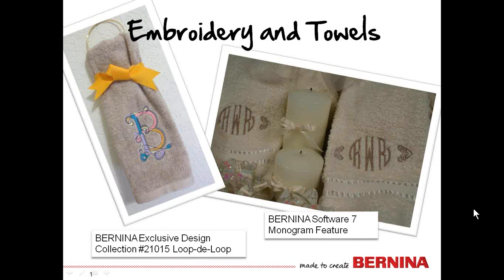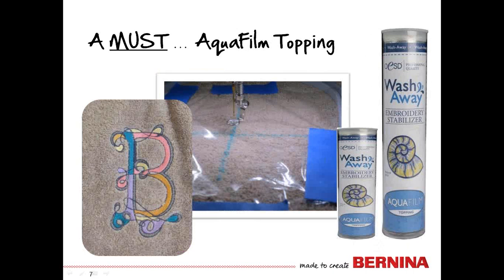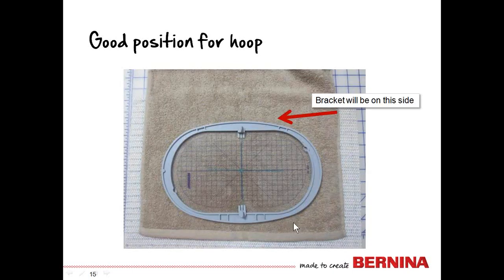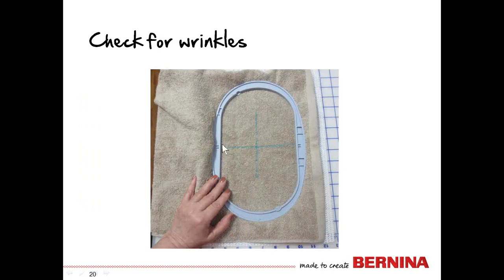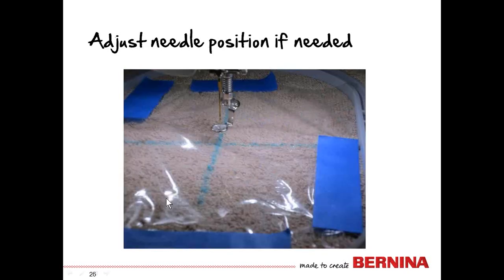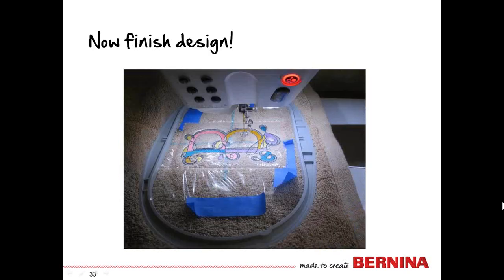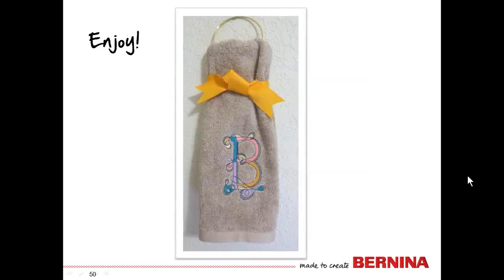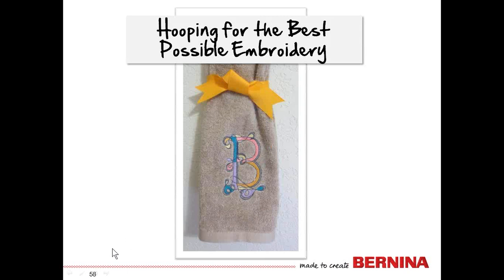BERNINA Embroidery - Tool Tip - Embroidery on Towels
Learn tips for success embroidery on towels.